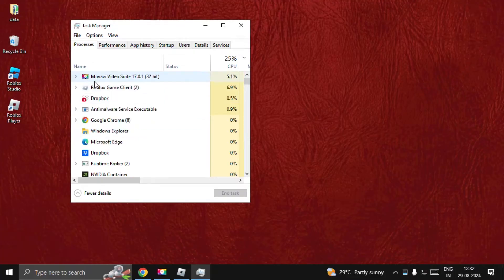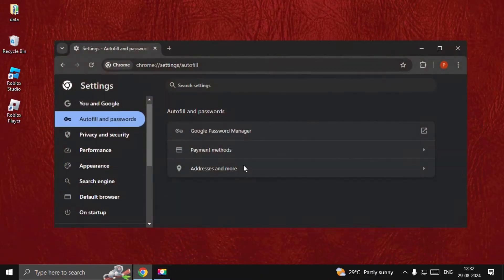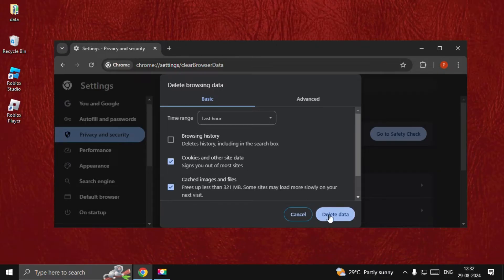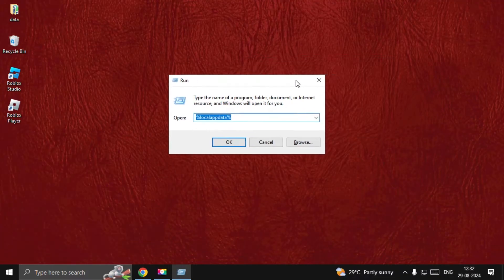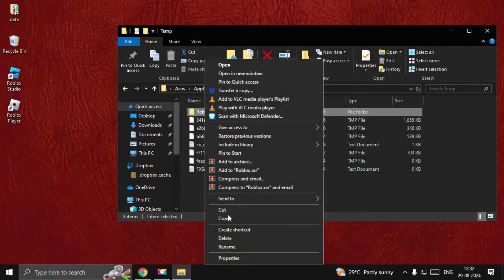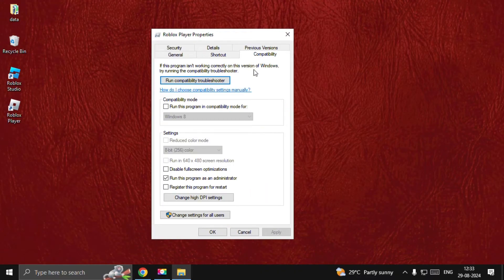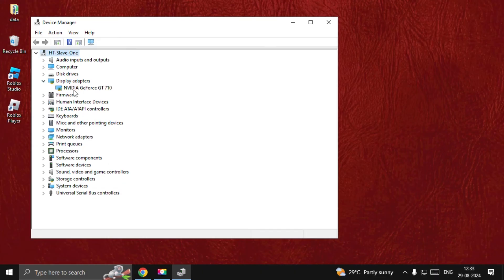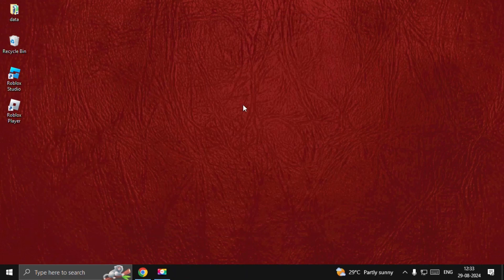How to Fix Slow Loading in Roblox [ FIXED ]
How to Fix Slow Loading in Roblox

If you're experiencing slow loading in Roblox, there are several steps you can take to improve performance. First, check your internet connection, as a weak or unstable connection is a common cause of slow loading. Try restarting your router or switching to a wired connection for more stability. Additionally, ensure that Roblox is up to date; outdated versions can cause performance issues. Clearing the cache can also help, as accumulated data might slow down the loading process. You can do this by navigating to the settings on your device and clearing the Roblox cache. Another solution is to reduce the graphics settings within the game, which can alleviate strain on your system and improve loading times. If you're using a PC, make sure your system meets Roblox's minimum requirements, and close any background applications that might be consuming resources. Lastly, consider reinstalling Roblox if the issue persists, as this can resolve any corrupted files that may be causing the slow loading.